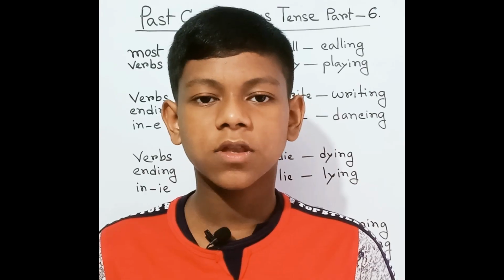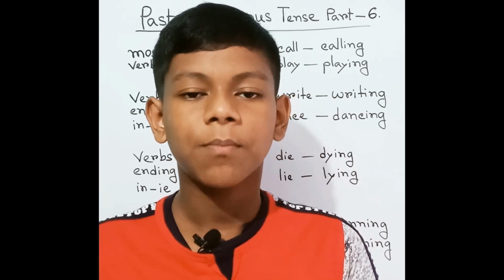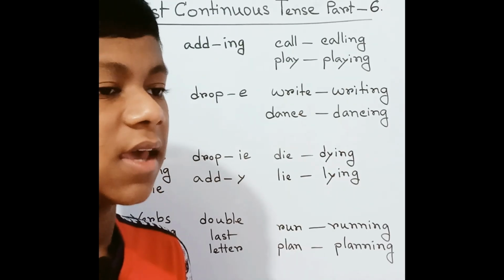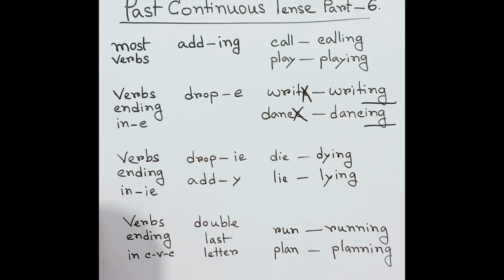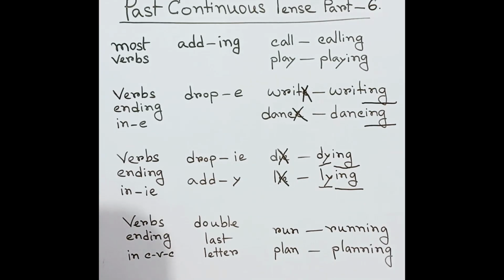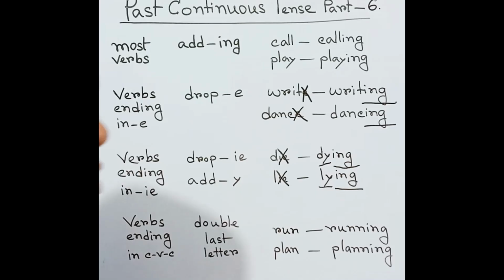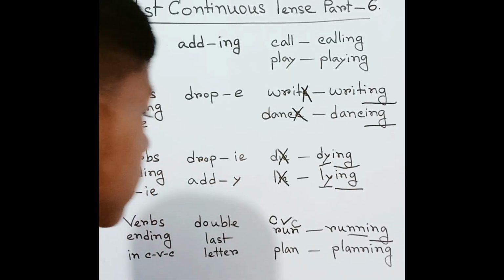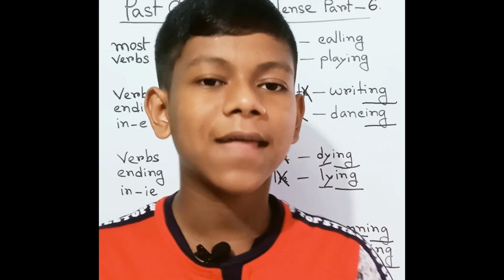“Past Continuous Tense Part–06 | Speak English Naturally | Learn with Examples”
Hello friends, Welcome to Past Continuous Tense Part–06! 🎓
In this lesson, you’ll learn how to use the Past Continuous Tense in daily English conversation with easy examples and real-life situations. Perfect for beginners who want to speak English naturally and confidently. 💬✨

বাংলা অর্থ:
স্বাগতম Past Continuous Tense Part–06 এ! 🎓
এই পাঠে আপনি শিখবেন কীভাবে দৈনন্দিন জীবনের কথোপকথনে Past Continuous Tense ব্যবহার করবেন সহজ উদাহরণের মাধ্যমে। যারা সাবলীলভাবে ইংরেজি বলতে চান তাদের জন্য এটি একদম উপযুক্ত। 💬✨